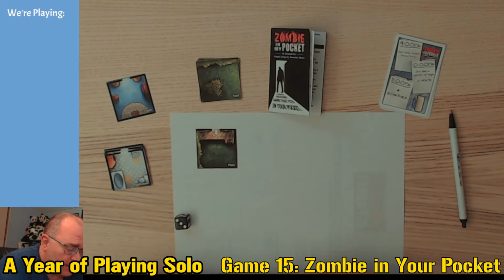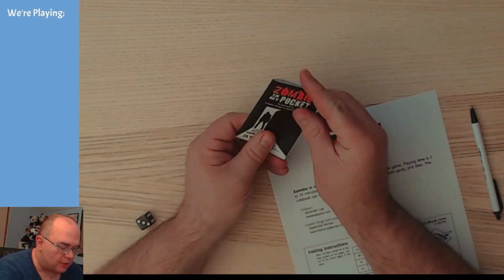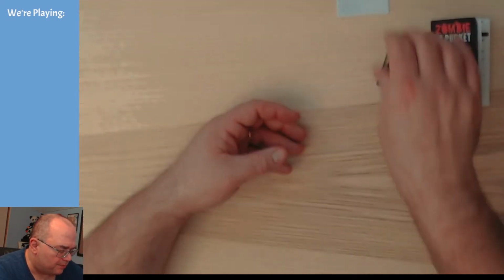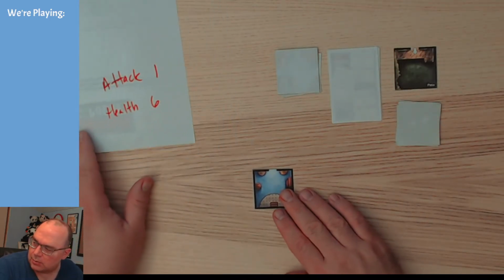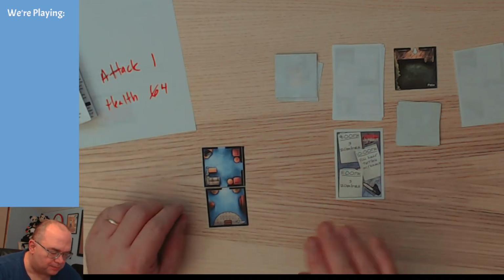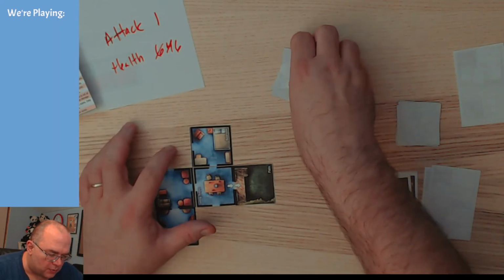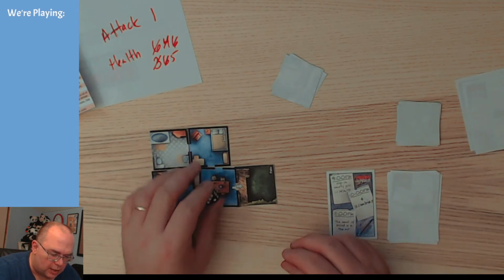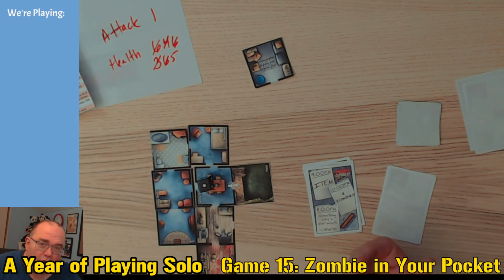A Year of Solo Board Gaming Day 15: Zombie in your Pocket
Well, not in your pocket. My pocket. After yesterday's 2-hour marathon, check out this short playthrough of a print-and-play that you can in fact carry in your pocket.